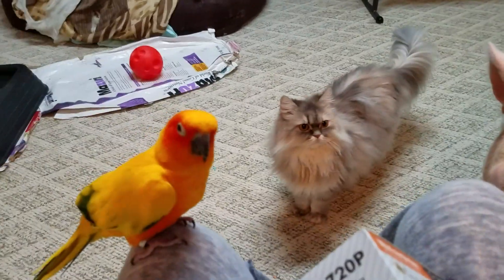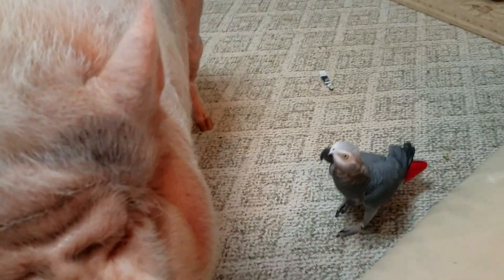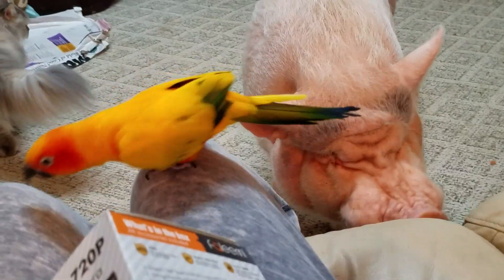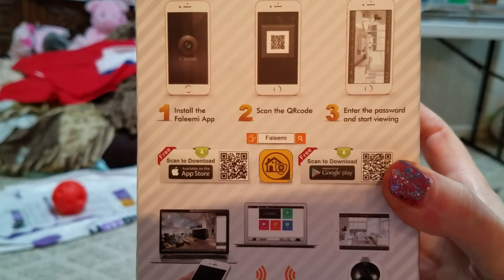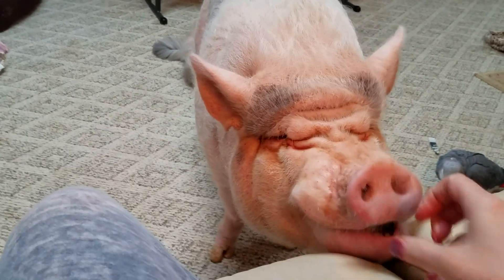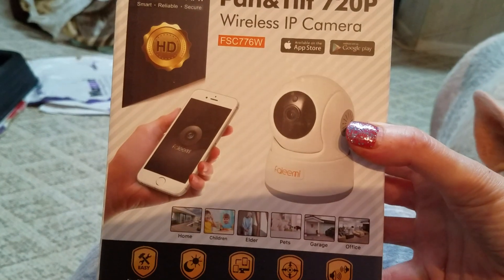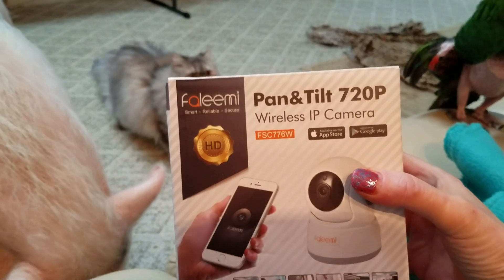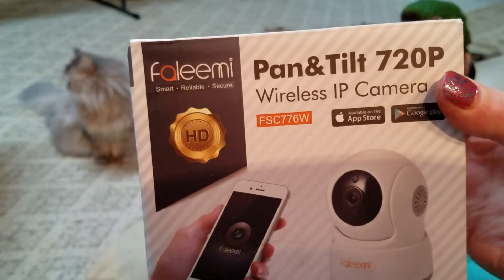THANK YOU SO MUCH FALEEMI! WE NOW HAVE A NANNY CAM 💖🐽💖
THE FALEEMI CAMERAS
FSC776W

BABYS SHIRT DESIGN!

SAMMY SHIRT DESIGN!

THE MATCHING MUG!

* NEVER TRUST YOUR CAT WITH YOUR BIRDS EVER! ALWAYS BE AWARE.